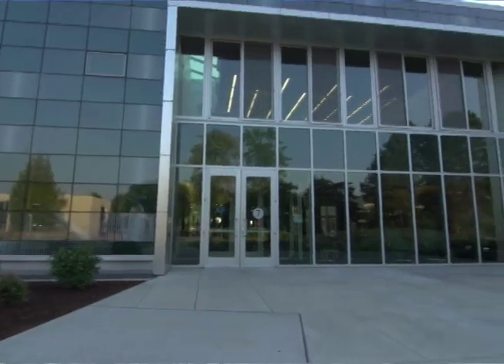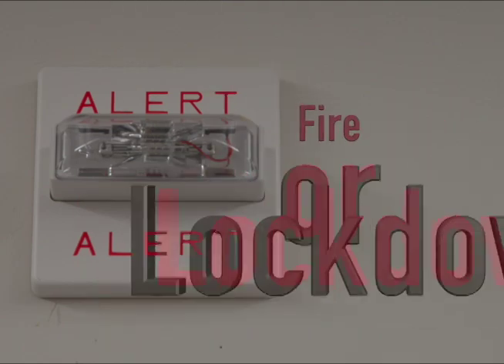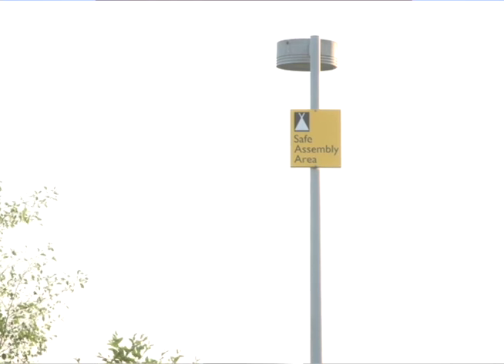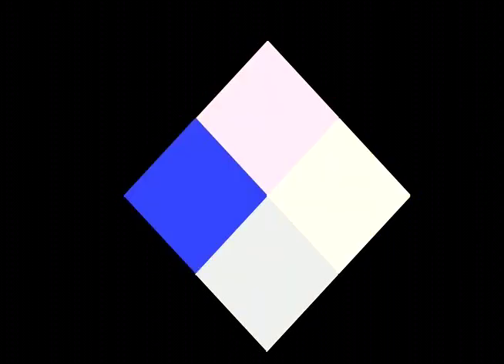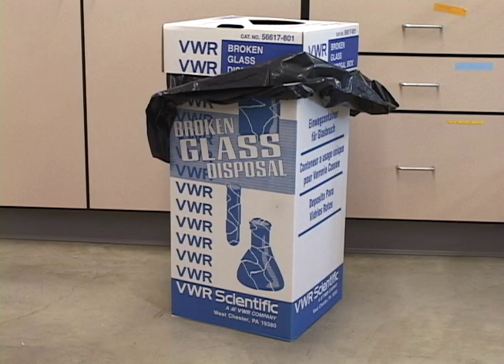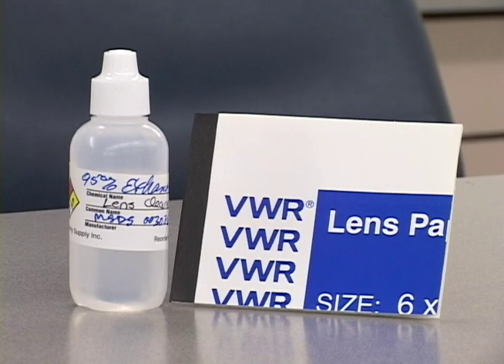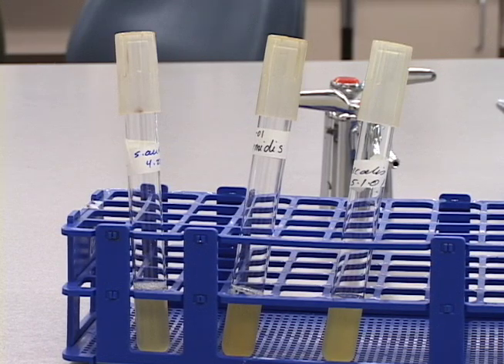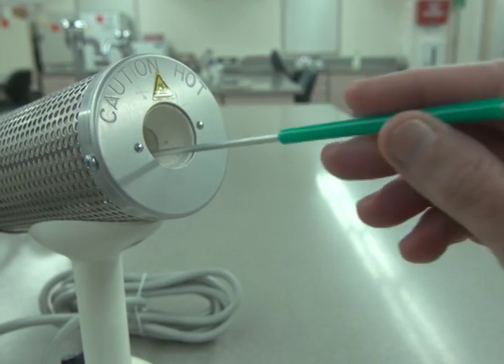PCC Rock Creek Campus Biology Lab Safety Video--Microbiology version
This is a safety video for Portland Community College's Rock Creek Campus biology labs. This version includes a segment for Microbiology students.

Version: 10-07-15